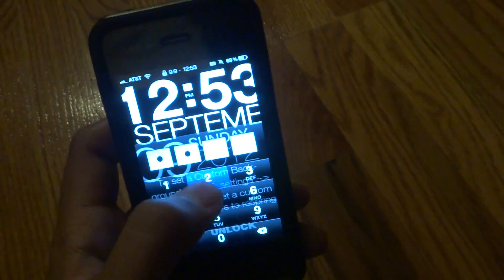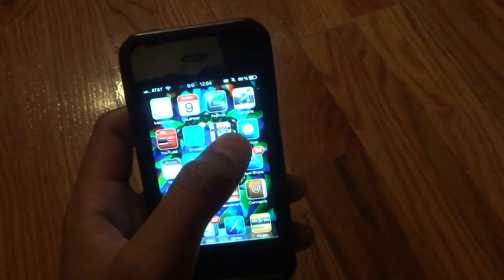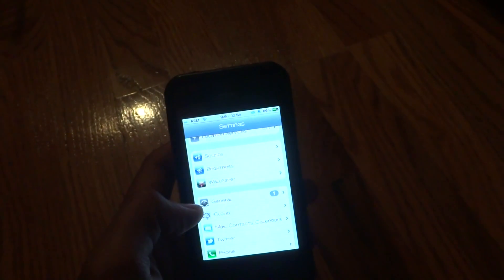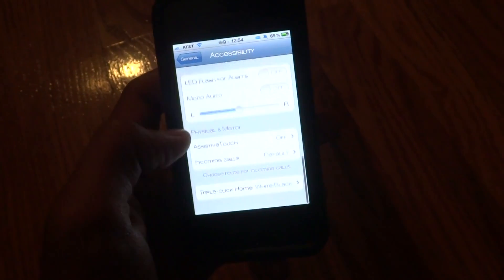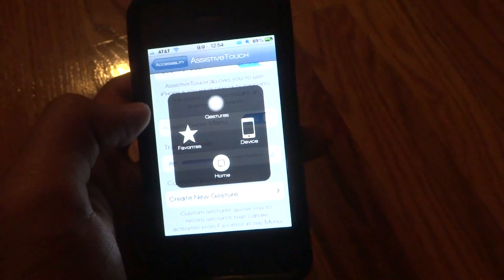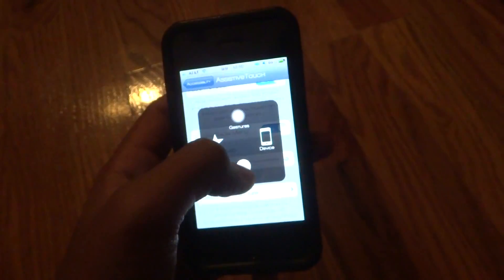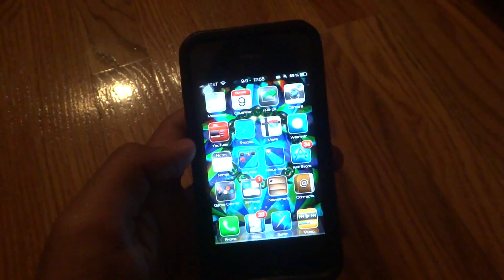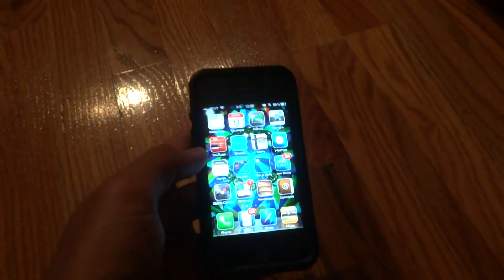How to fix a broken iPhone/iPod Home button Issue HD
This video is about how you can fix a broken home button issue on your iPhone/iPod by utilizing the virtual home button in settings. This does not require a Jailbreak and it works well. If you also have any questions, drop me a comment in the box.